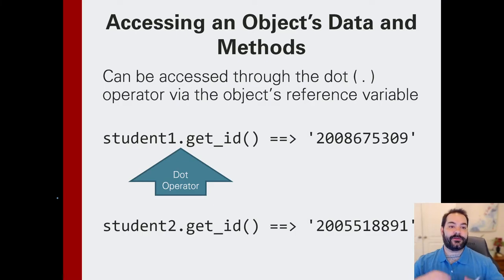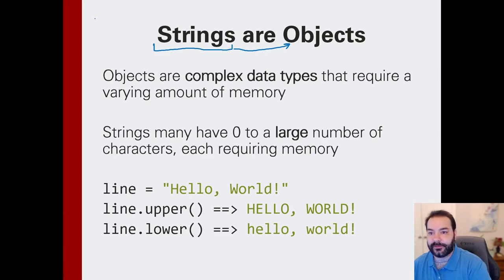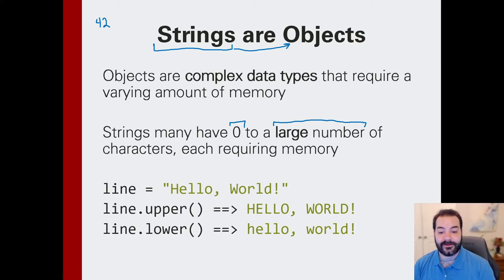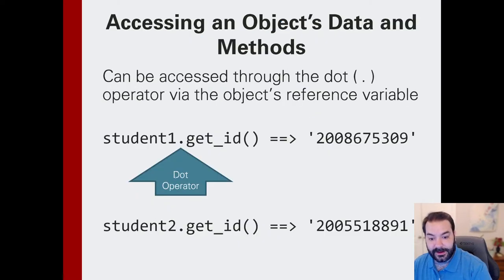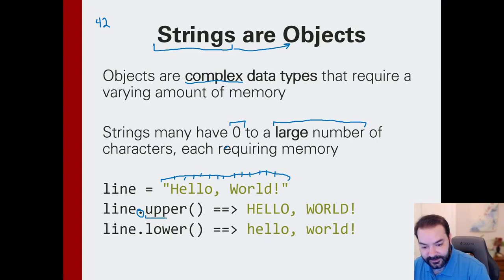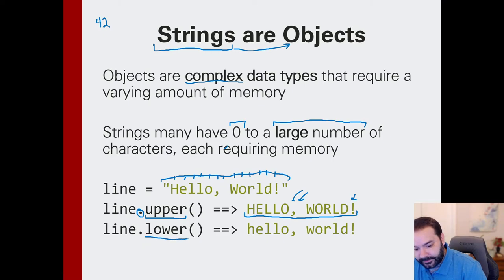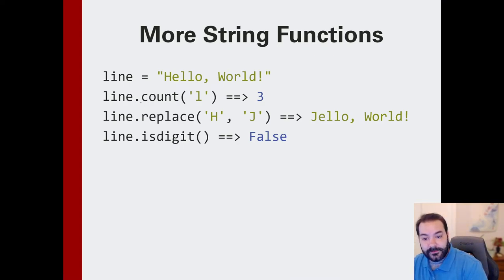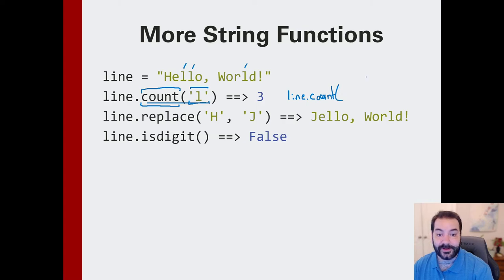Strings as Objects